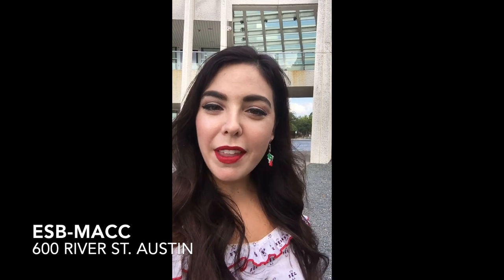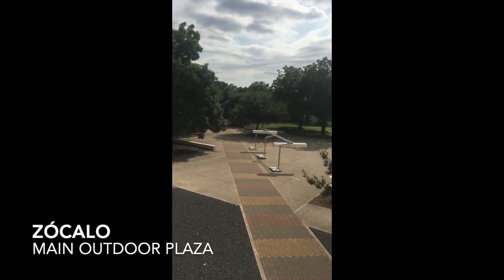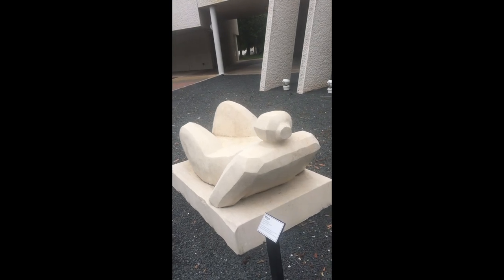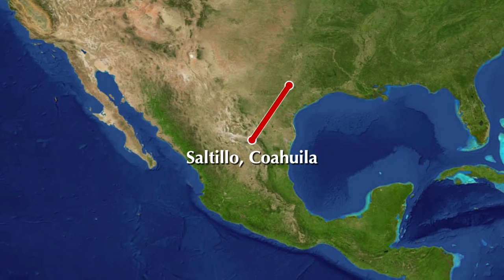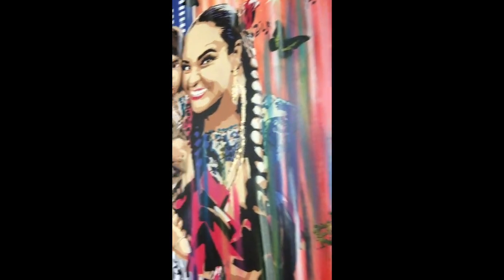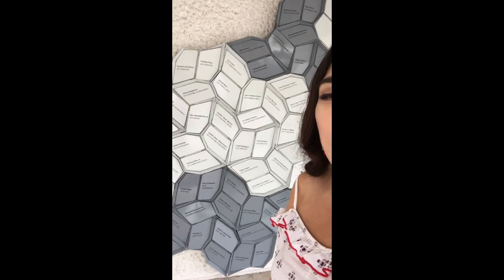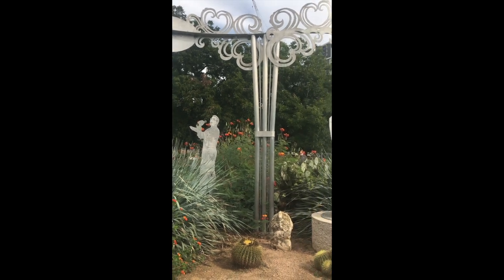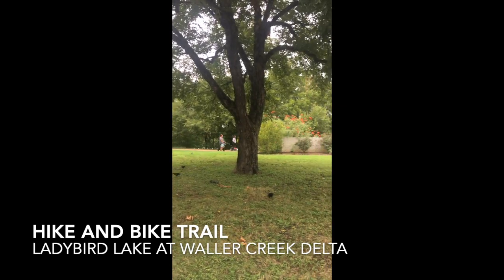Virtual Tour of the Mexican American Cultural Center (ESBMACC)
Olivia from the ESB-MACC shows the buildings, sculptures, and structures that make the MACC truly unique. A great introduction to the history and structures at the MACC!

Examples of some topics in this tour include:
The MACC history and founding
A Tour of the MACC architecture, especially as the building relates to Ancient Mexico
Meet the ajolotes- Mexican Salamanders!
See the beautiful about Alebrijes- wood carved hand painted sculptures
Learn about the Teen Caminos murals
Listen to some Tejano music legends
Take a tour of the Community Garden
Learn about Saltillo, Austin's Sister City